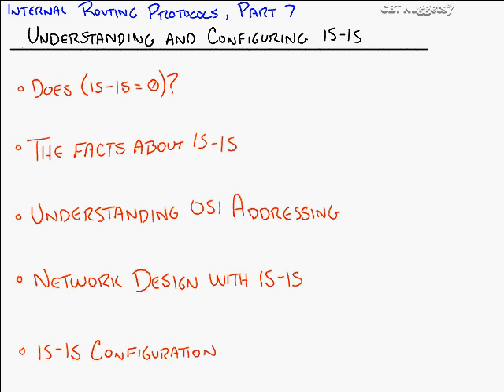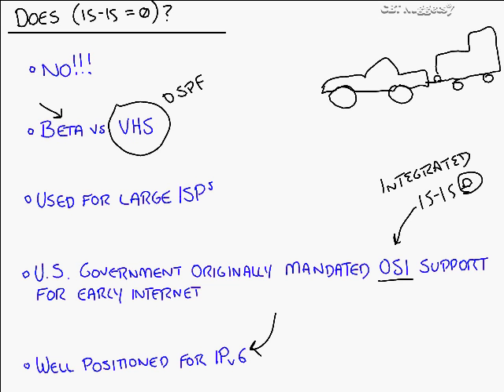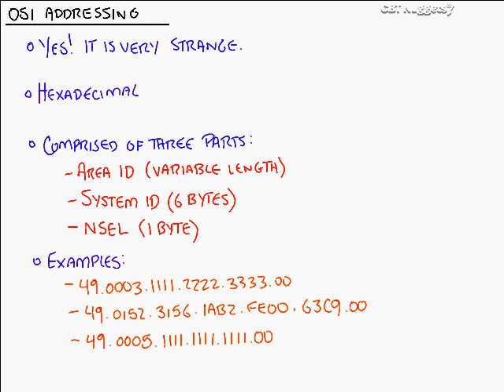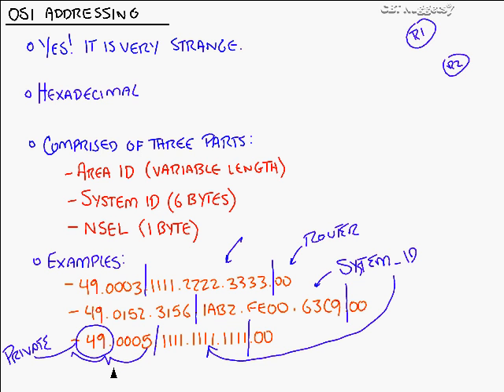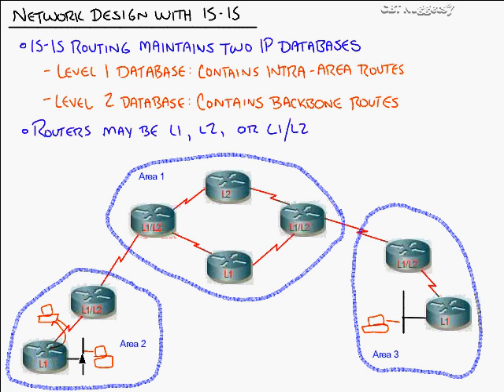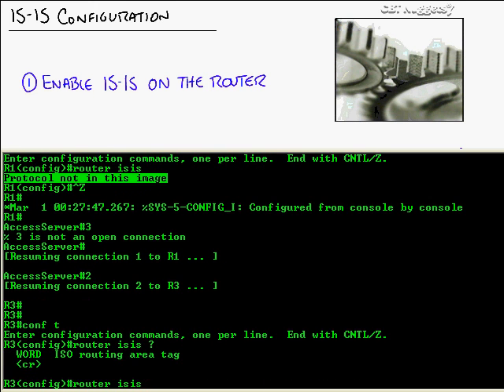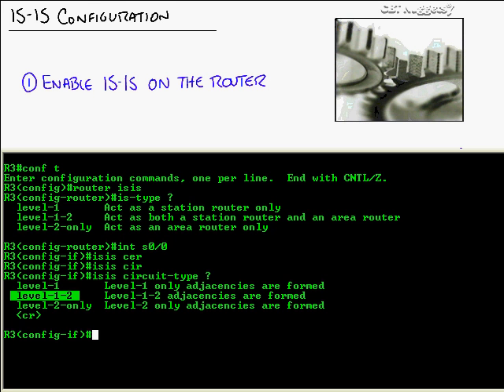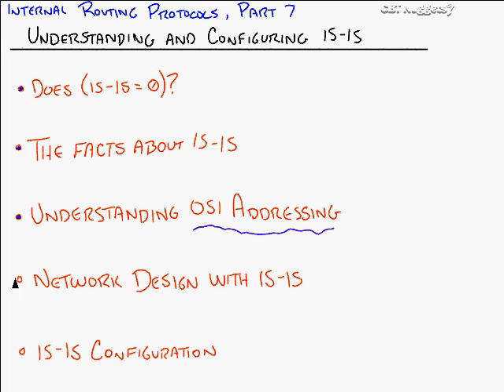cisco 2960/3650/4000series/6500series catalist switch step by step configuration part 24